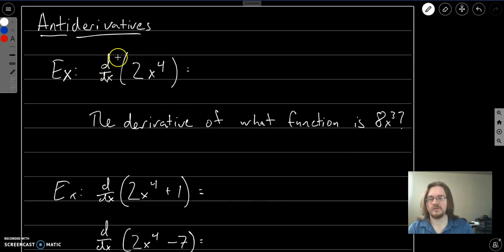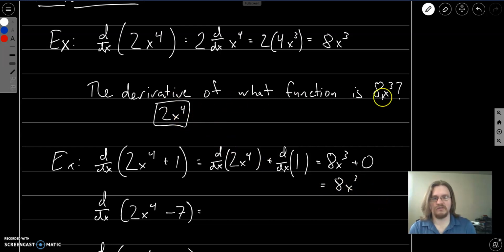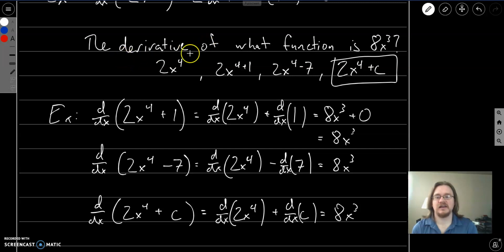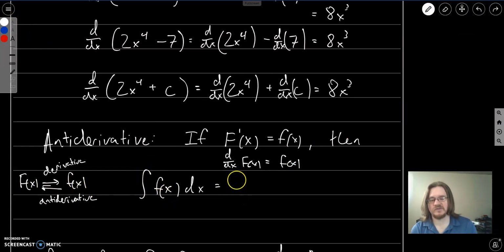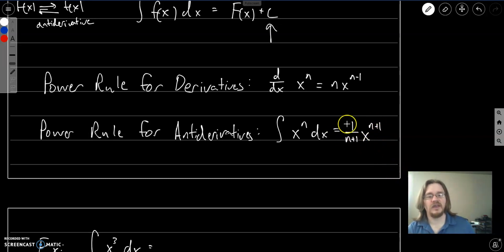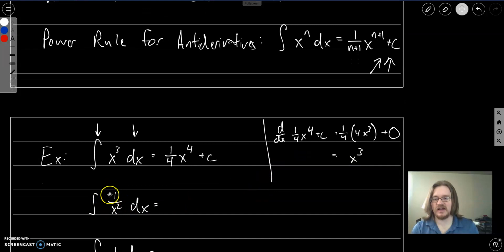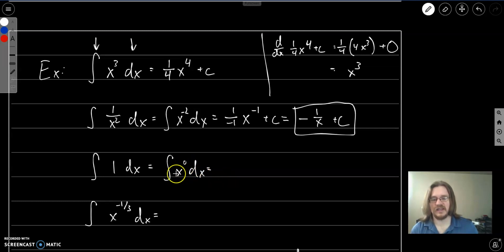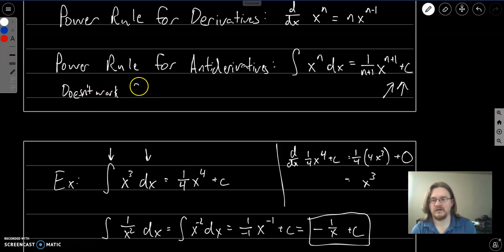M162 Antiderivatives Part I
This video covers the part of the material in Homework 19: Antiderivatives. Topics include: defining the antiderivative as the inverse of the derivative and using the power rule for antiderivatives.